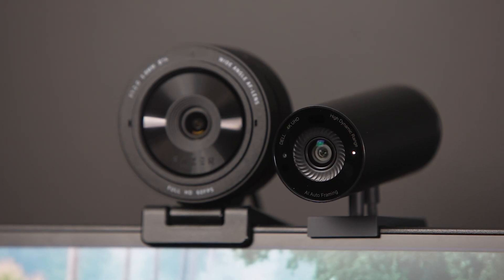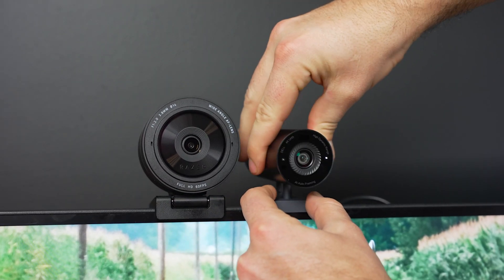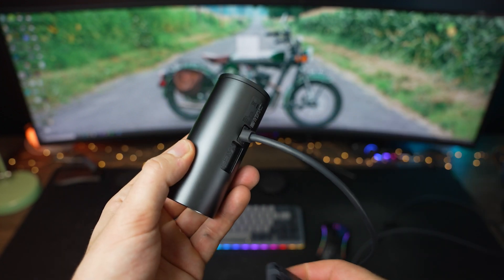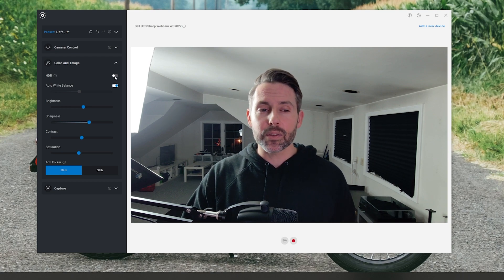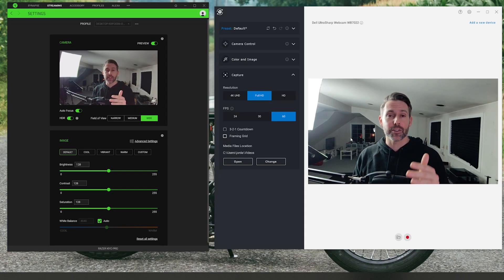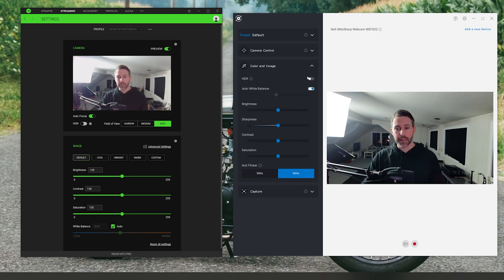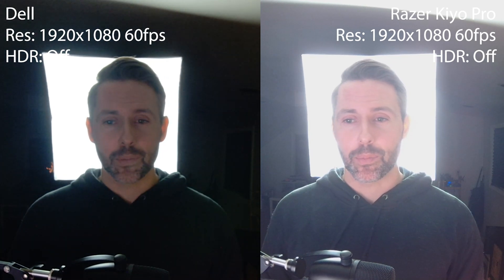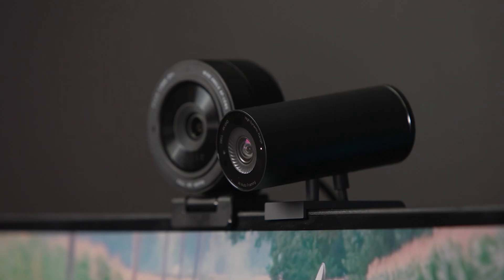Review: Dell Ultrasharp Webcam vs. Razer Kiyo Pro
Shooting up to 4K 30fps or 1080p 60fps and packing HDR, the Dell Ultrasharp Webcam goes right up against the Razer Kiyo Pro at just $200

Timestamps:
0:00 Intro
0:51 Design overview
2:22 Dell Peripheral Manager walkthrough
6:10 vs Synapse
7:11 Side by side 1
8:54 Side by side 2 - Dell 4K
10:10 Side by side 3
11:03 HDR
11:41 Low Light HDR
12:10 Low Light no HDR
12:54 Backlight test
13:35 Backlight HDR
13:53 Standard image again
14:27 Final thoughts